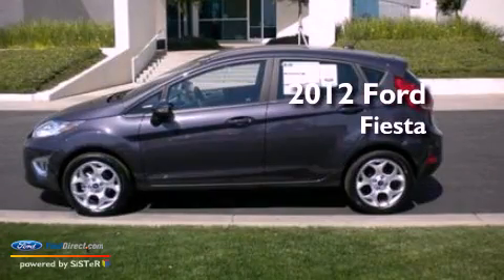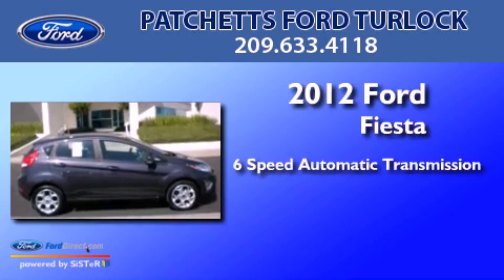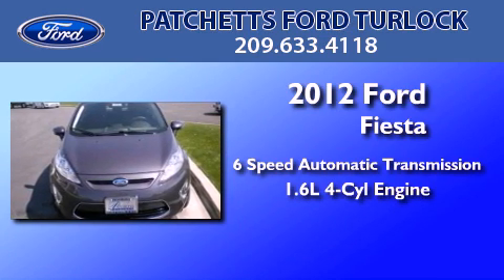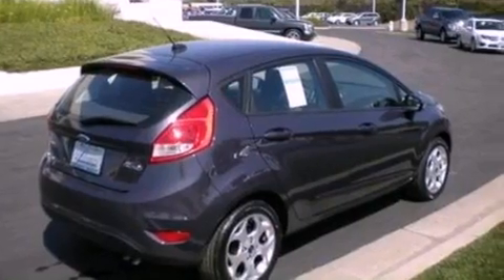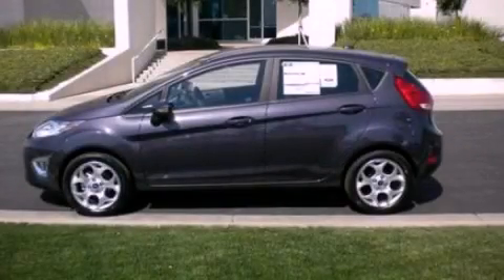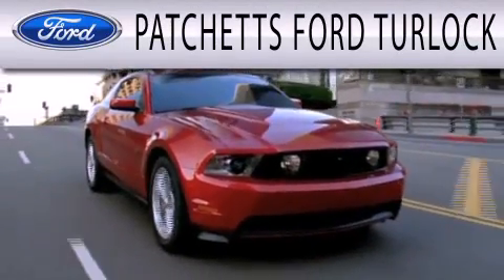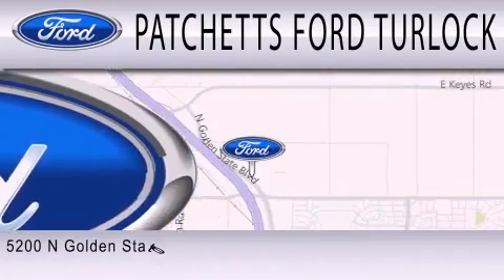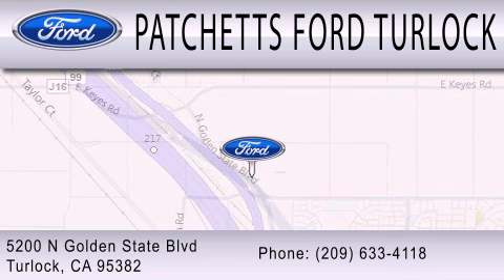2012 FORD FIESTA CA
Year : 2012
 Make : FORD
 Model : FIESTA
 Engine : 1.6L I4
 Trans . : AUTO 6SPD
 Exterior : VIOLET / GRAY
 Miles : 10
 Interior : BLACK
 Stock : 11749